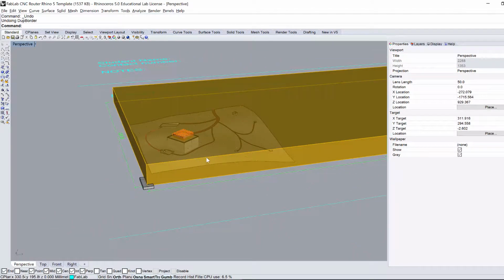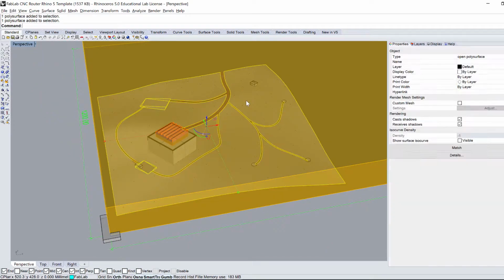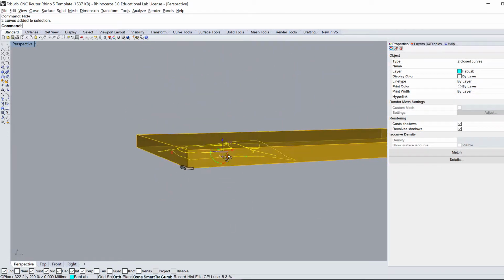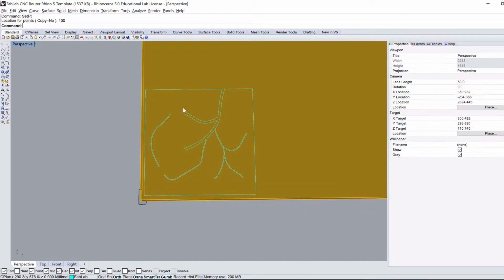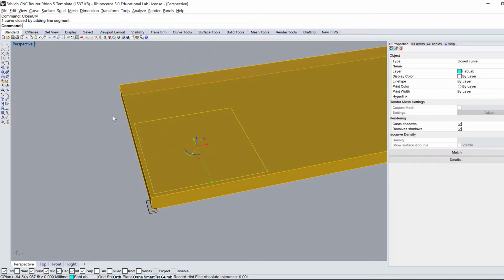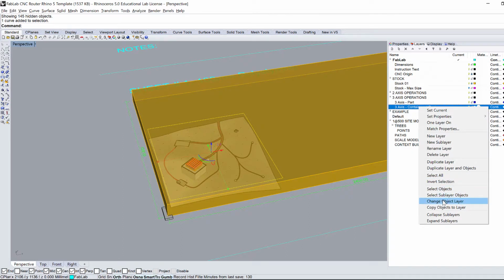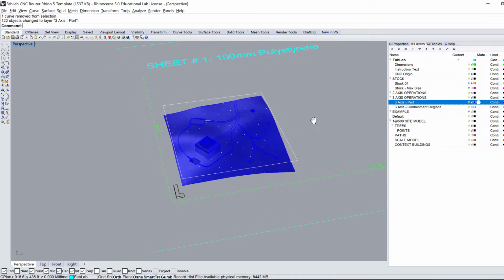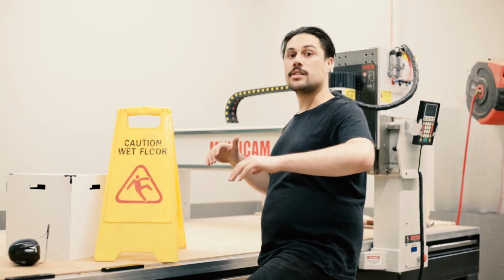02012 3 Axis Toolpath Geometry Creation